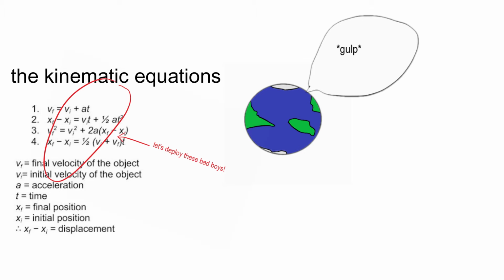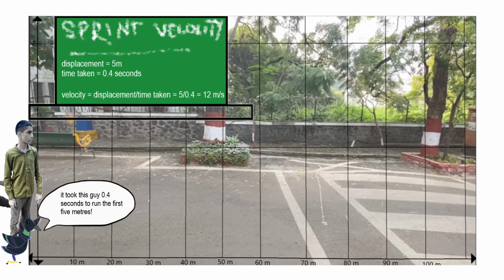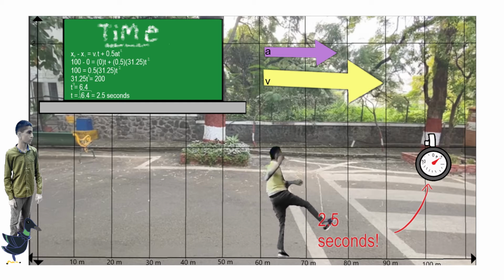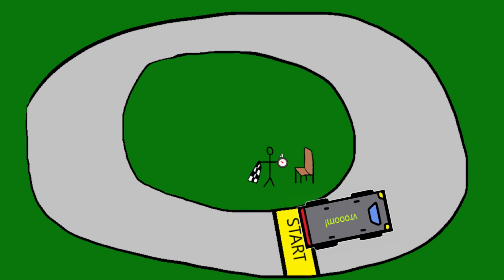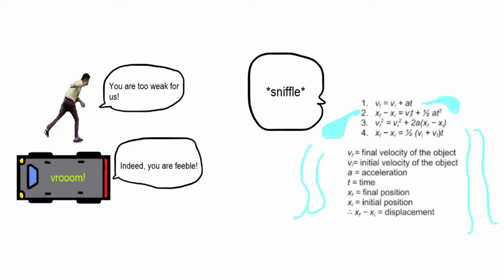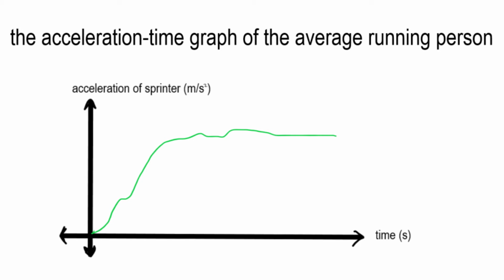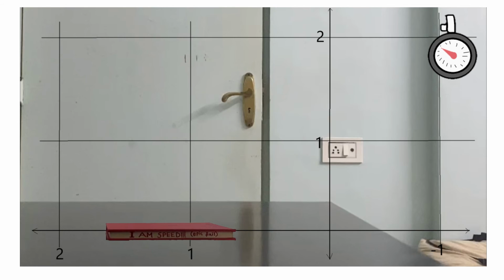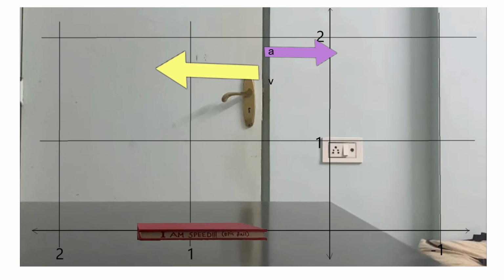Forces and Motion - Part 2: The Kinematic Equations - Physics 101 #2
Welcome to the second episode of Physics 101! Now this series has really been set in motion. In this video, we combine the different variables of motion we learned in the previous episode, in the form of the kinematic equations. The kinematic equations are a set of equations we use to model the motion of moving bodies, neglecting any interacting forces – we’ll come to the forces later. The kinematic equations may look intimidating – but all you have to do is recall what we covered earlier and I guarantee that the equations will seem intuitive and easy-to-use. To use any of these equations in a particular situation, you must first identify the variable it is that you want to ascertain. Then, you look at what variables you already know. You pick the right equation, plug in the known values, and you’ve got your answer – it’s really quite simple! In this video, I use the equations together in three different examples, calculating:

1. The time taken for a sprinter to run 100 metres
2. The average velocity of a race car covering 6000 metres of tarmac
3. The deceleration of a book sliding along a table

The kinematic equations only work perfectly when the acceleration of a body is uniform, or constant. But, in the former two scenarios, the acceleration is not constant, it is ever-changing – hence, the equations cannot really be used to describe those situations. They are only an approximation. Nevertheless, they are quite useful. Next time, we will understand why books decelerate when sliding along tables, with the help of arguably the most influential guy in history: Sir Isaac Newton.